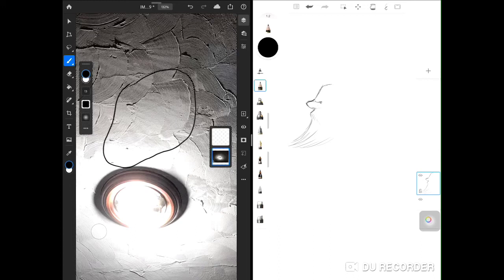LOOKING FOR HIDDEN PICTURES VIDEO LESSON